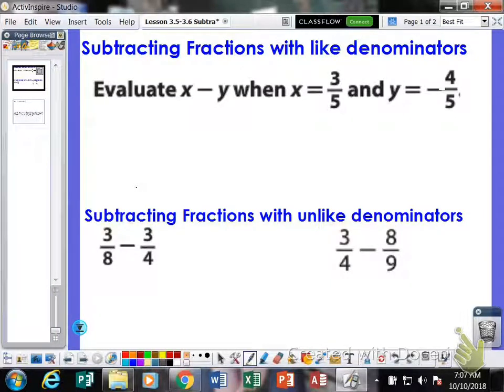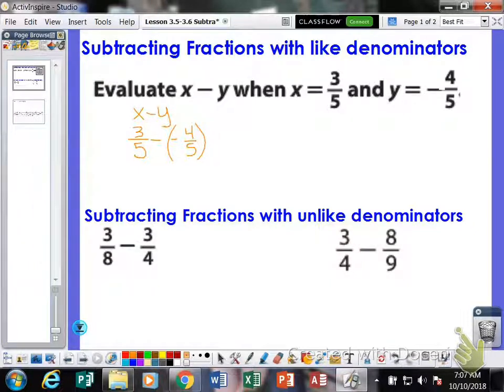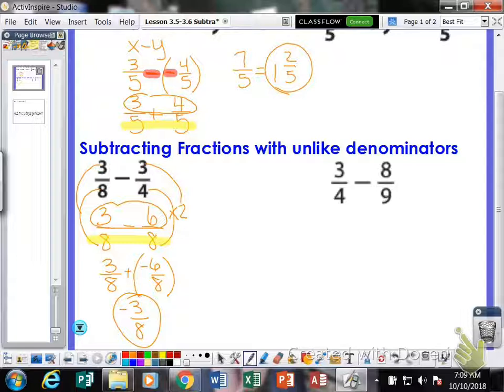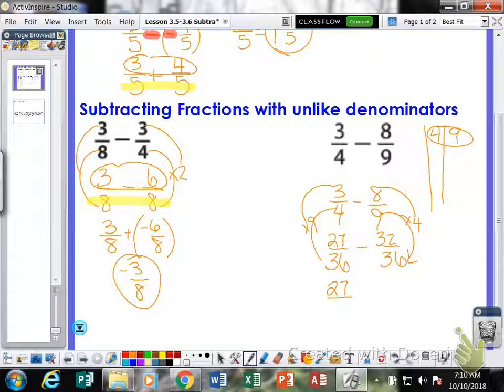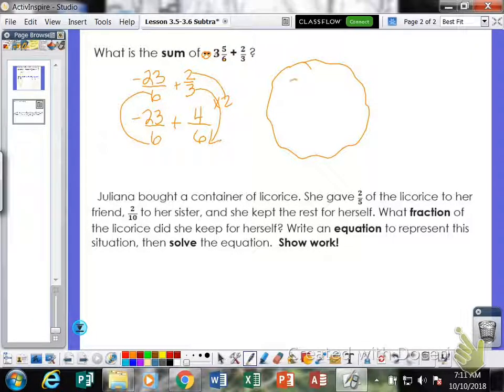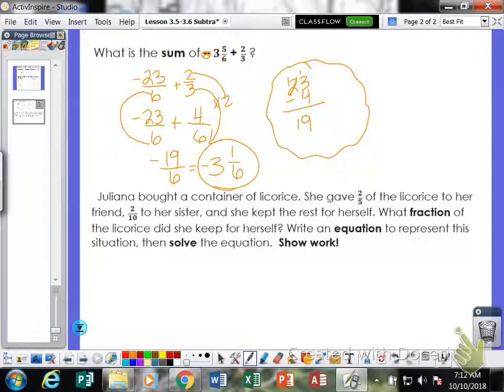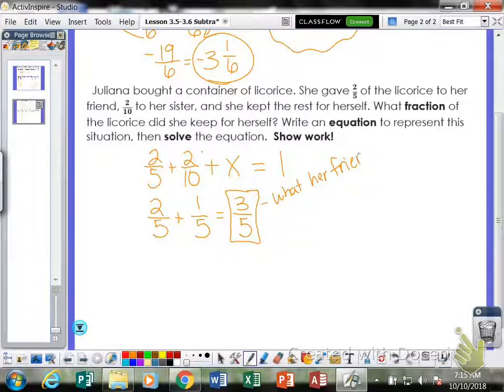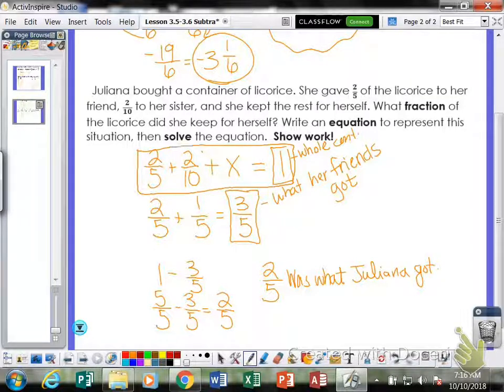PA Lesson Subtracting Like and Unlike Fractions